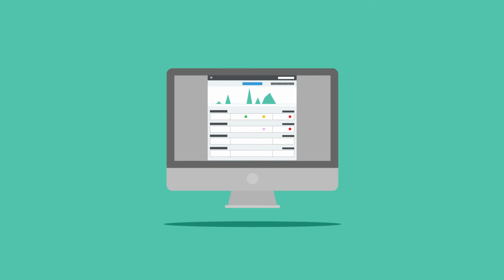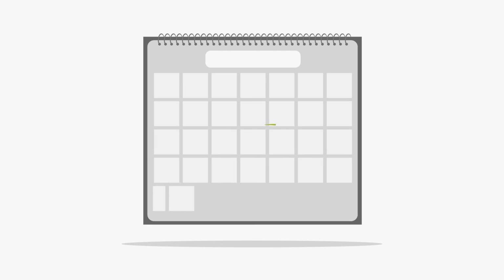TSYS EnsureBill - TSYS Merchant Solutions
Coming Soon. for more details.